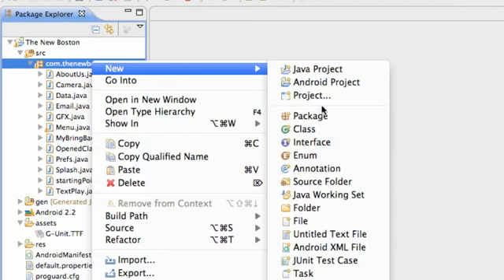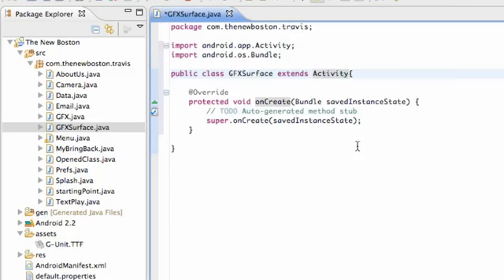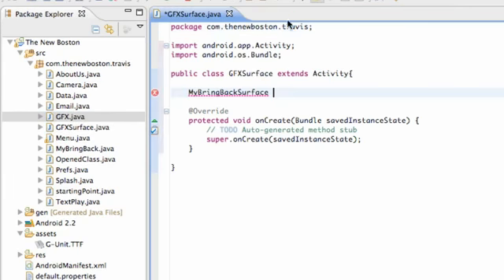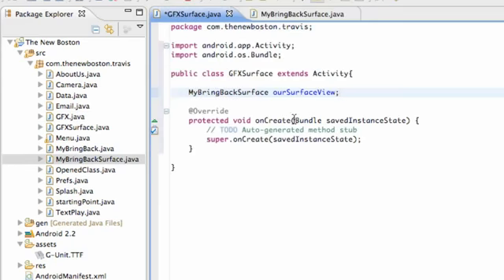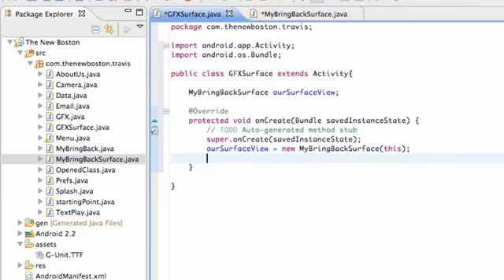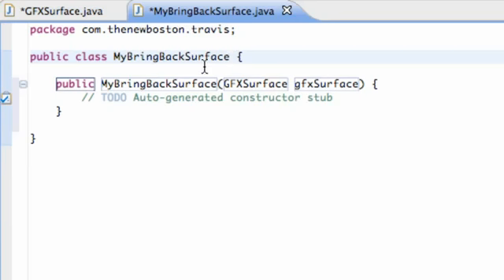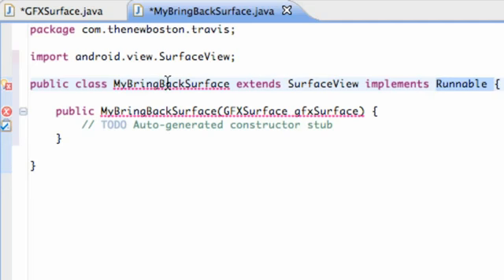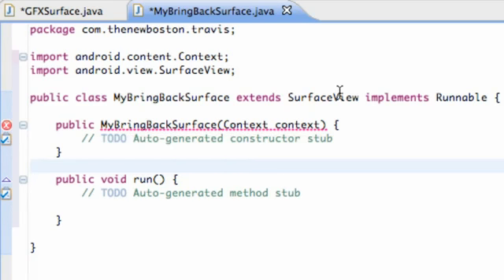Android Application Development Tutorial 67 Setting up a SurfaceView class